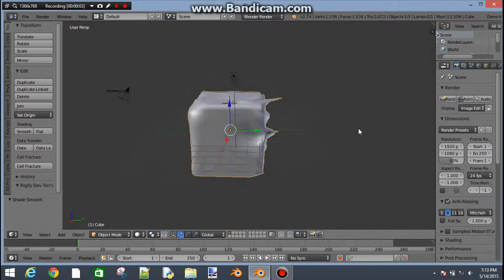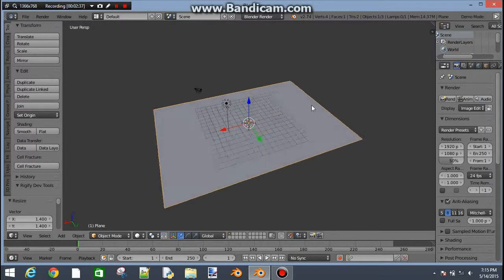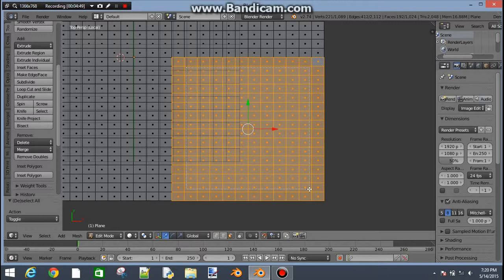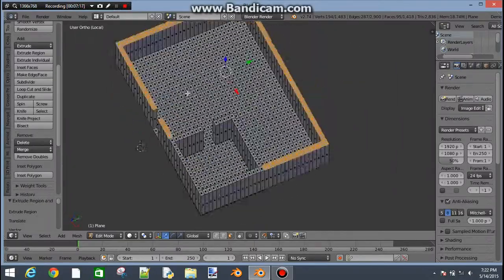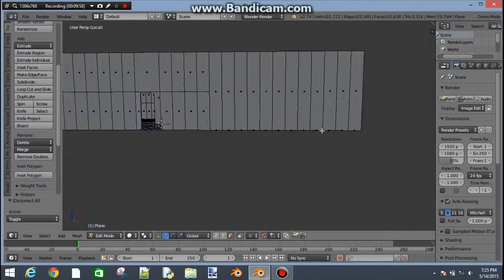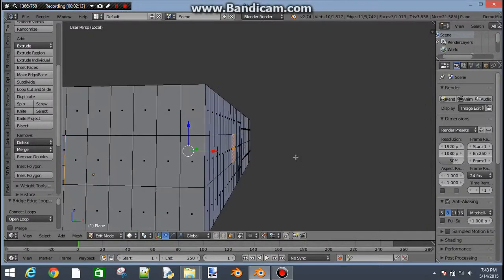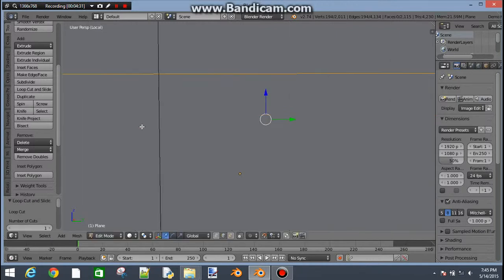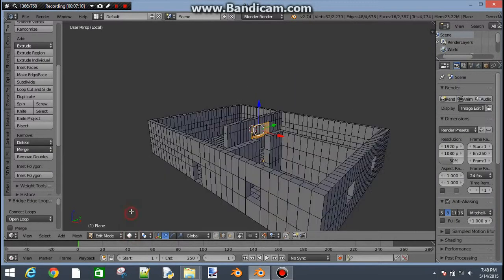How To Make A House In Blender - Part 1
Hello guys, today i am going to show you more on how to use blender. I hope you enjoy and don't be afraid to ask questions!